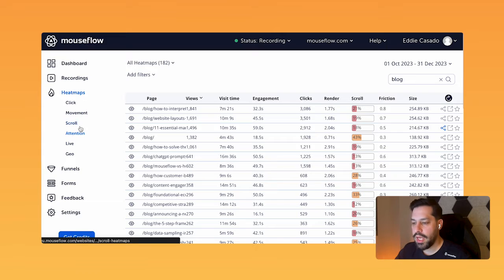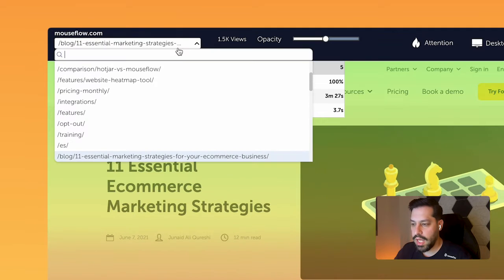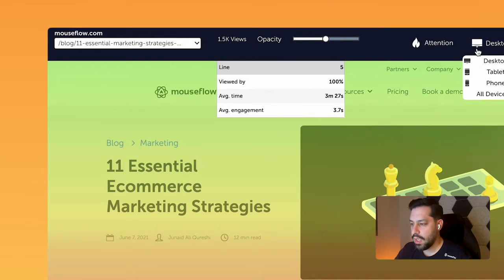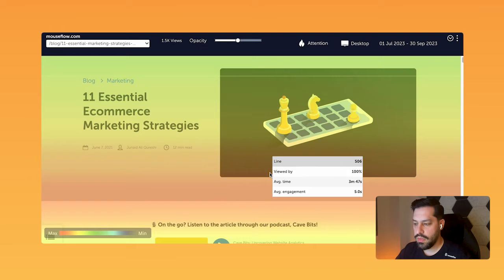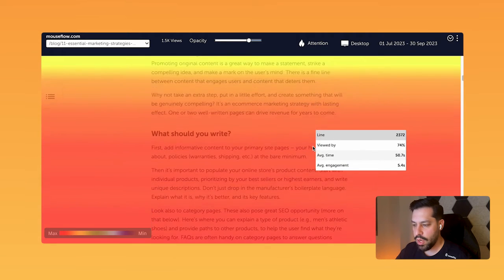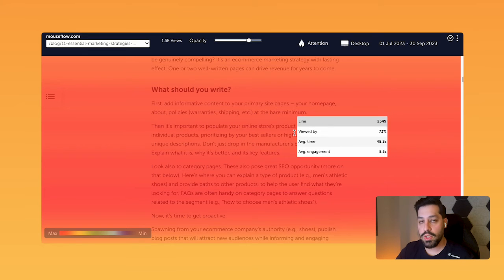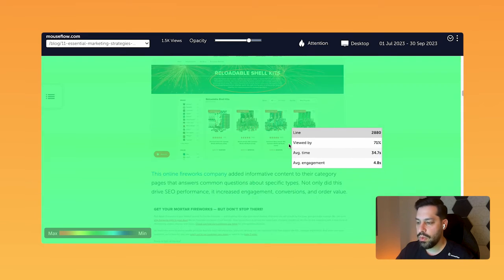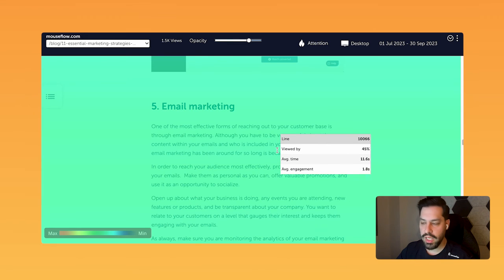Understanding Attention Heatmaps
Welcome to our tutorial on Mouseflow's Attention Heatmaps. Discover how you can leverage this powerful tool to visually understand where your visitors focus most on your website.

What you will learn:

- Analyzing User Attention: Understand which parts of your website draw the most attention and why, using the intuitive interface of Mouseflow.
- Optimizing Page Design: Learn how to interpret the colors and intensities on the heatmap to identify high-engagement areas.
- Blog Optimization Tips: Strategies for placing key elements like CTAs or banners to capitalize on areas of high user interest, enhancing user journeys and increasing engagement.

00:00 - Getting Started with Attention Heatmaps
00:19 - Understanding and Analyzing Attention Data
01:26 - Optimizing Web Pages Using Attention Insights